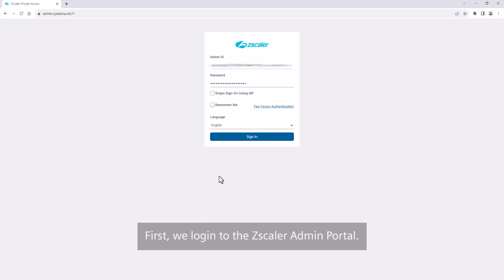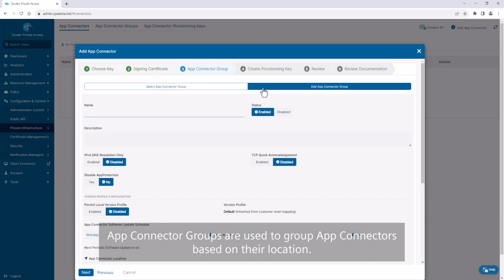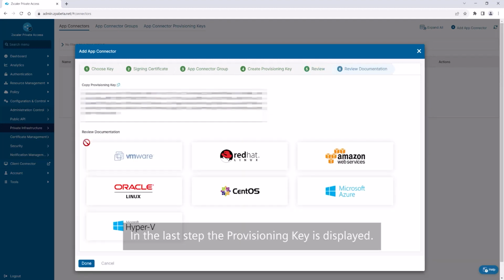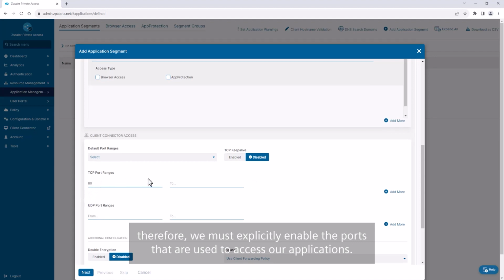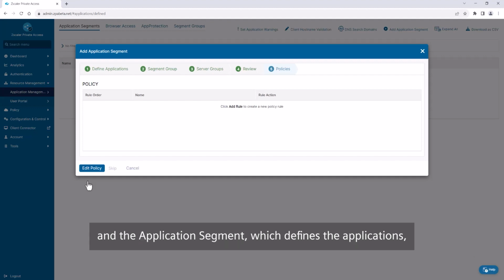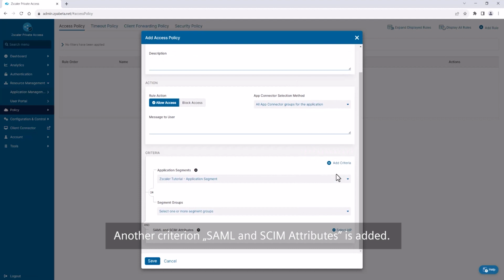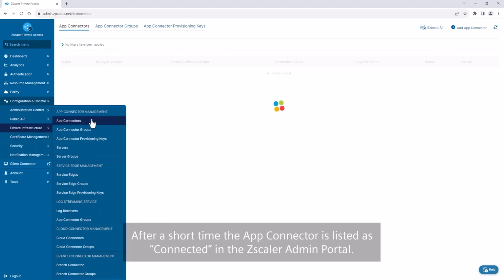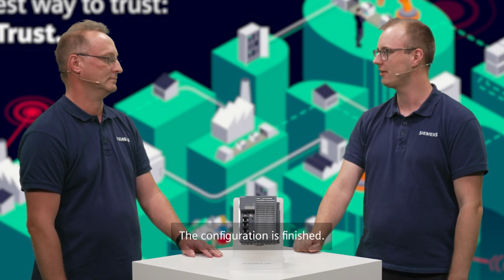Tutorial 2: Zero Trust OT Access Service for Client-Based Access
Experience the seamless setup of the Zero Trust OT Access Service in just a few simple steps. With “Zero Trust OT Access Service”, you will effortlessly configure client-based access to your OT environment. Our detailed technical configuration video will walk you through each step, making it easy for you to enhance your security.